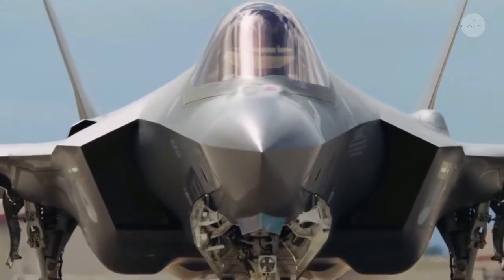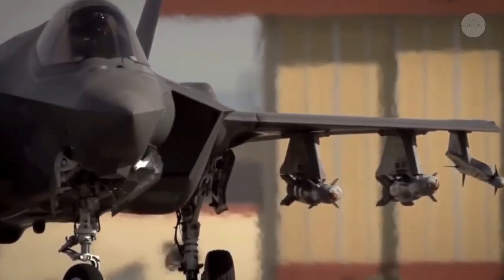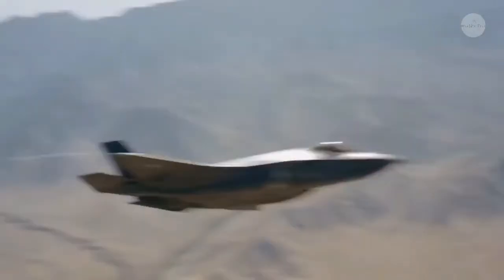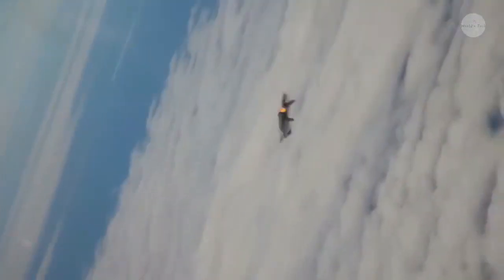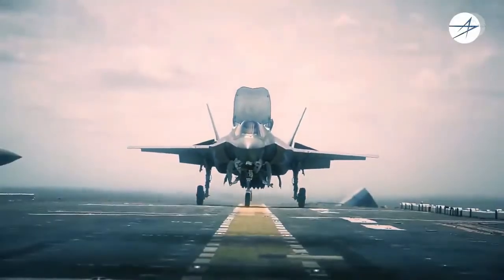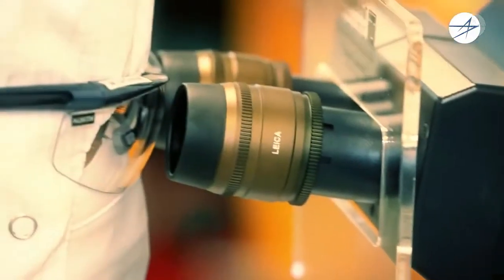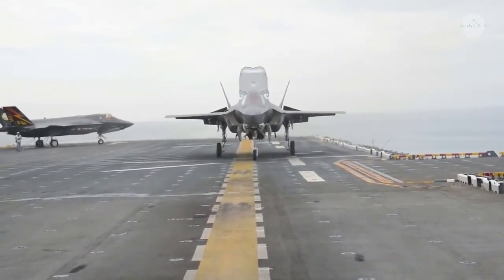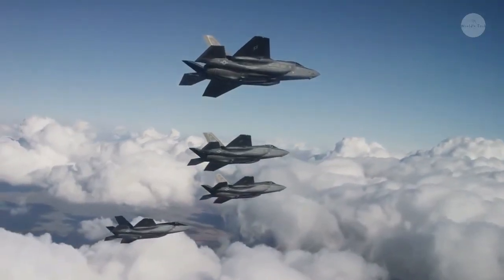F-35 lightning II, World’s Most Insane Stealth Fighter Aircraft...